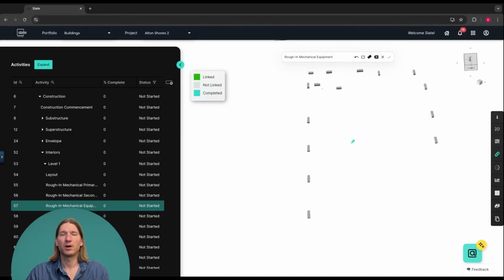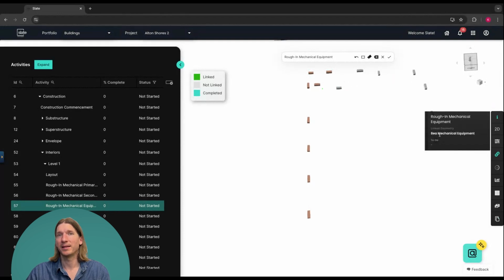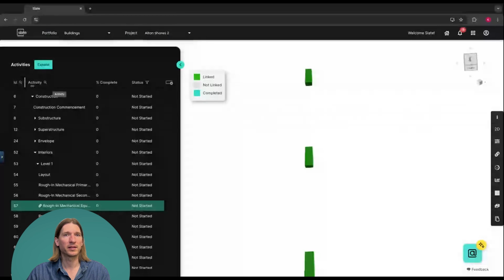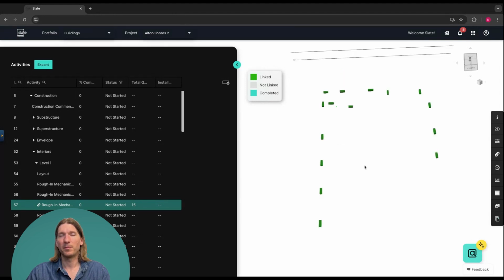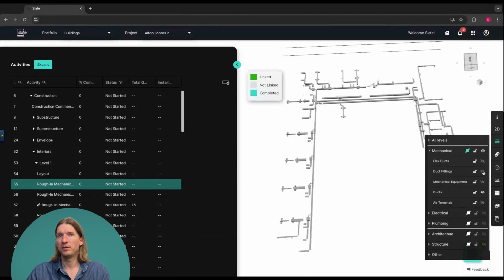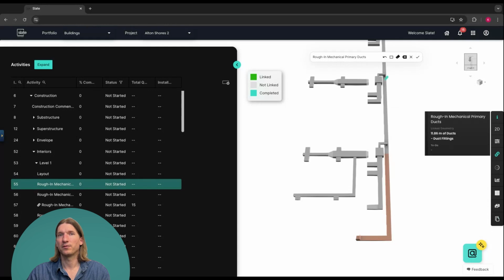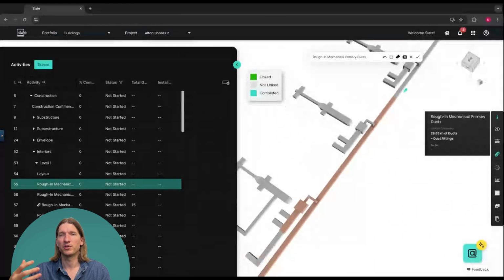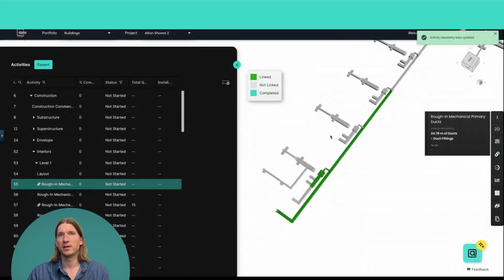Linking Geometry to Task in Bulk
Speed up your setup by using bulk selection and segmentation to link large sets of geometry to schedule tasks. Designed for fast, accurate results.